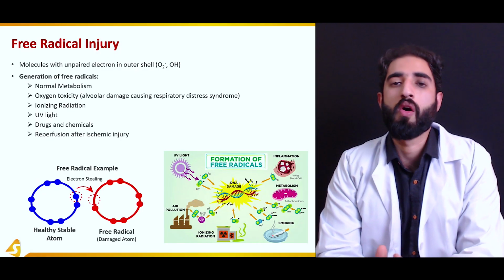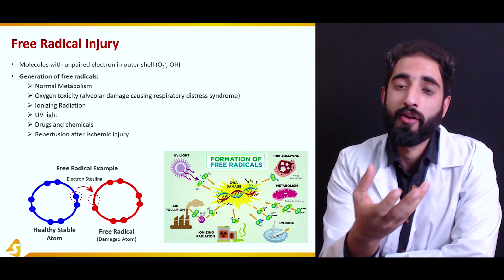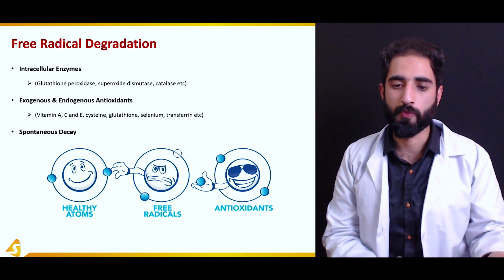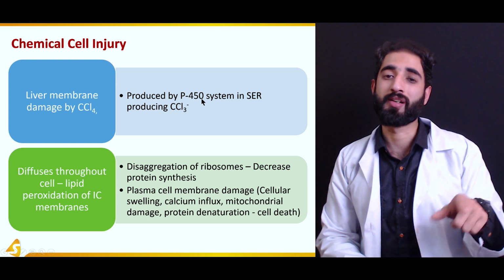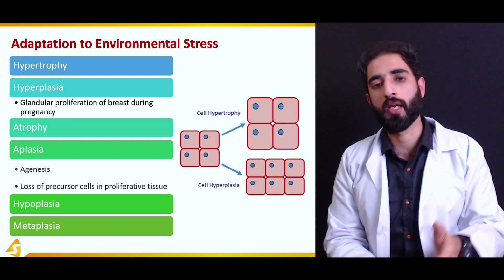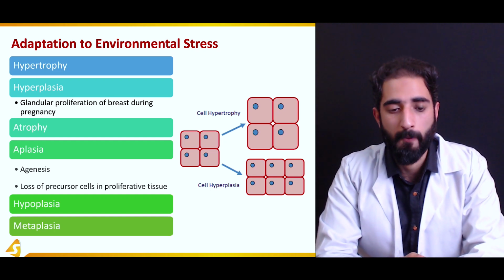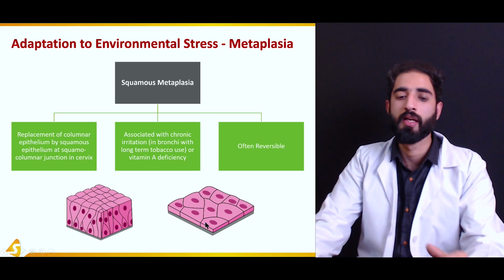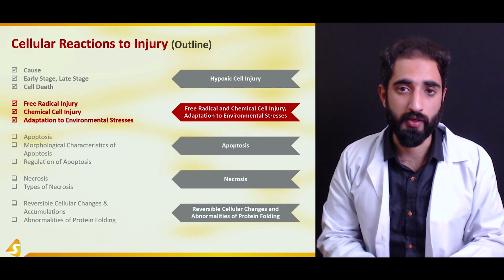Cellular Reactions to Injury - Adaptation to Environmental Stresses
Cellular reactions to injury are the main focus of discussion in this V-learning medical lecture on sqadia.com. All the important topics related to this subject are thoroughly explained. Our educator sheds light on hypoxic cell injury, free radical and chemical cell injury, apoptosis, and necrosis along the types of necrosis. The lecture also covers reversible cellular changes and abnormalities of protein folding.

▬ 📃 Hypoxic Cell Injury
The causes and stages of hypoxic cell injury are presented, along with a detailed discussion on cell death following hypoxia.

▬ 📜 Adaptation to Environmental Stresses
The lecture begins by highlighting free radical injury and degradation. It then explains chemical cell injury, adaptation to environmental stress, and metaplasia. Myeloid metaplasia is extensively discussed as well.

▬ 📃 Apoptosis
A comparison between necrosis and apoptosis is made, followed by an explanation of the morphological characteristics of apoptosis. The regulation of apoptosis through genes such as BCl-2, Bax, and P53 is also extensively discussed.

▬ 📜 Necrosis
This section focuses on the various types of necrosis, including coagulative and liquefactive necrosis, caseous and gangrenous necrosis, and fibrinoid and fat necrosis.

▬ 📃 Reversible Cellular Changes and Abnormalities of Protein Folding
The lecture covers reversible cellular changes and accumulations, as well as fatty and hyaline changes and the accumulation of exogenous pigments. Melanin, bilirubin, hemosiderin, and lipofuscin are mentioned as examples of pigments. The lecture concludes with an explanation of certain pathological calcifications and disorders characterized by protein folding abnormalities.